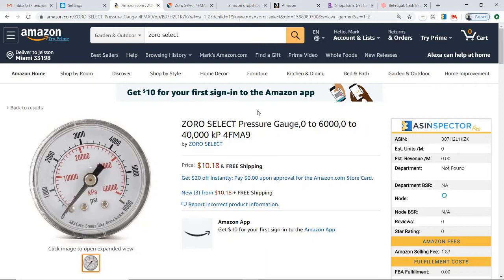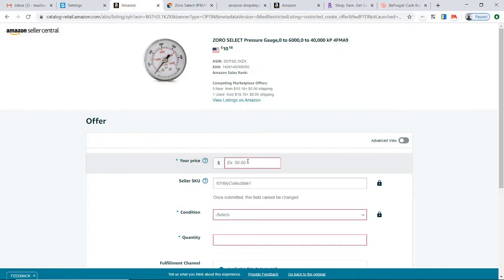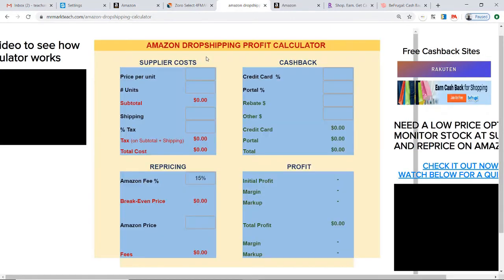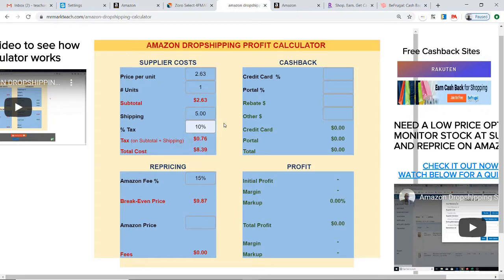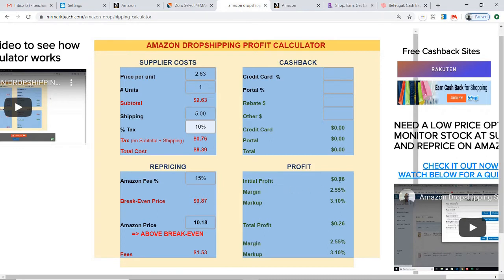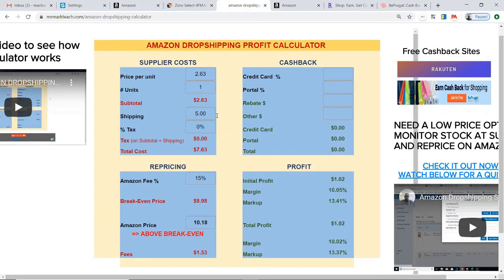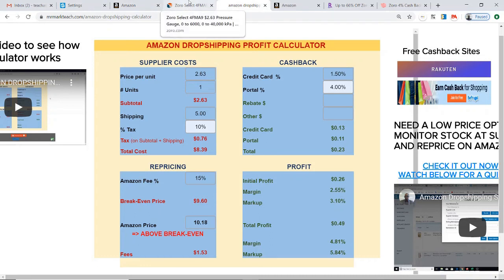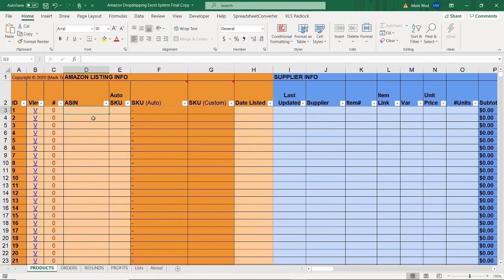Determine Profitability, Create SKU, List Item for Amazon Dropshipping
* This is the 6th video of the “Getting Started with Sku Grid for Amazon Dropshipping” series. In this video I will explain how to determine the profitability of an item you plan to drop ship on Amazon. I will then show you how to list the item which includes creating a Product SKU.